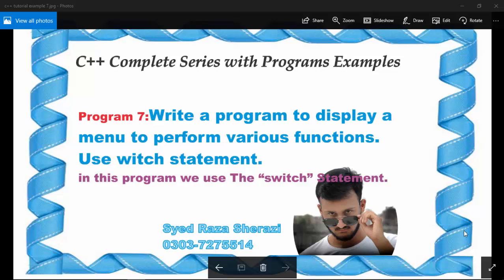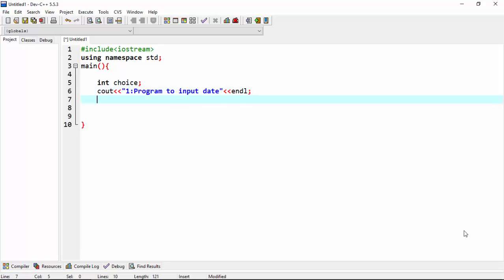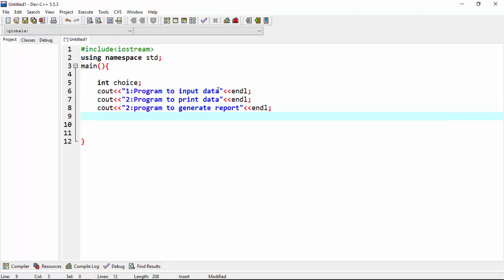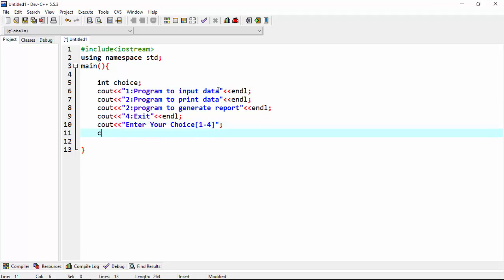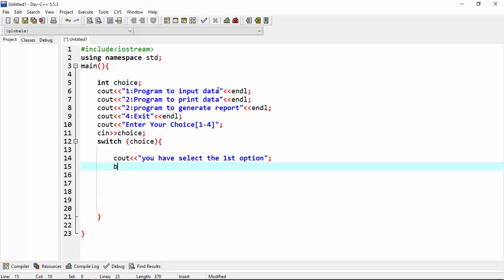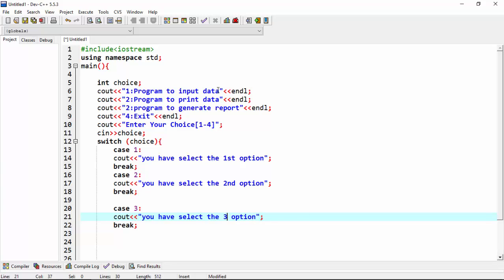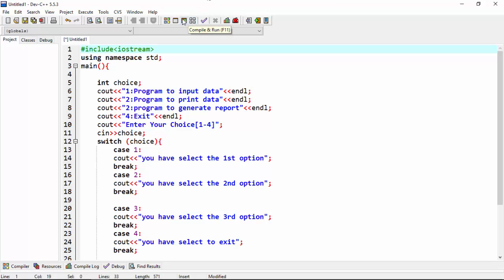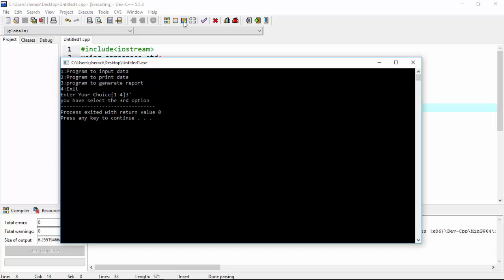Lecture 7:Make a menu using switch statement in C++